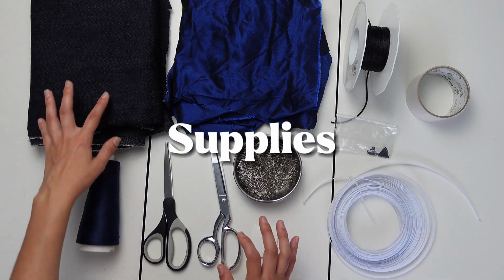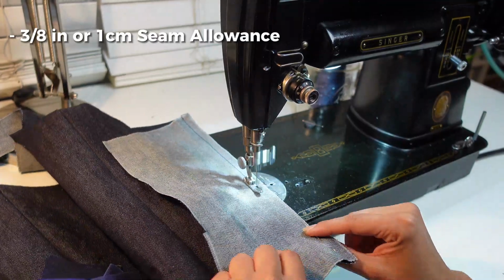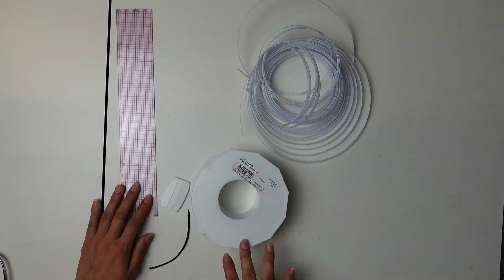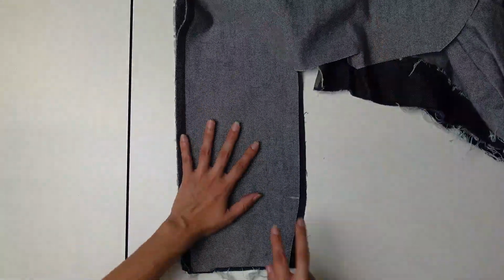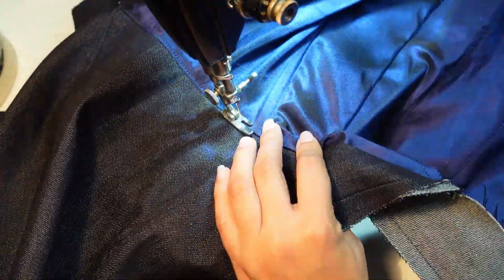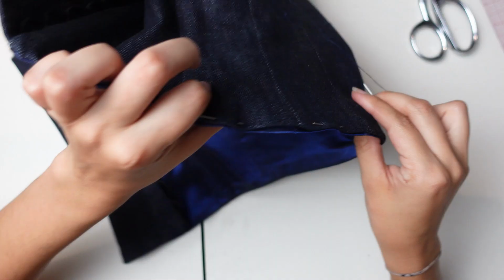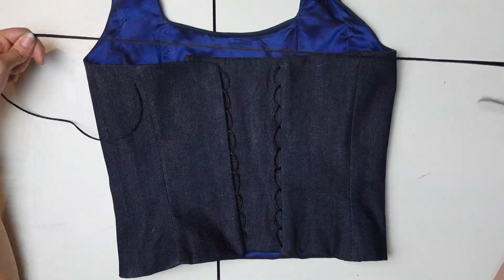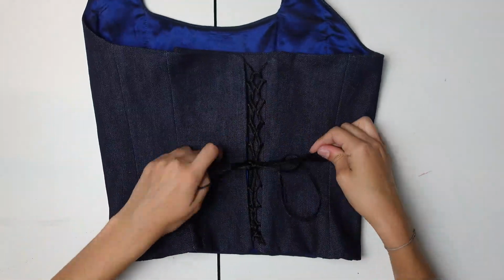Halter Corset Top Sewing Tutorial | Sewing Pattern Available || INVAED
Halter Corset Top Sewing Tutorial + PDF Sewing Pattern

Unleash your creativity with our versatile Halter Corset Top sewing pattern, designed for medium-weight fabrics such as twills, Satin, and denim. This pattern offers a chic and flattering silhouette that seamlessly transitions from casual to formal occasions. Make this pattern your own and modify it to your liking and design choice, this Pattern is a block and may not fit everyone perfectly, make a sample first and adjust where needed to make it flatter your body type.

Included in purchase:

PDF Sewing pattern for A0 , A4, US letter page sizes
PDF Written sewing instructions
This is a digital product NOT an actual garment
*NOT AVAILABLE TO BE USED FOR COMMERCIAL USE, PERSONAL USE ONLY!

Chapters
00:00 Intro
00:20 Supplies
00:47 Assembling Pattern
01:20 Cutting fabric
01:57 Sewing together
02:20 Attaching boning
03:33 Adding the lace up
05:56 Attaching the lining to the shell
08:05 Finishing details
08:20 Hand sewing hook and eyes
10:13 Lacing up the back
12:00 Finished Product

Sewing Supplies: